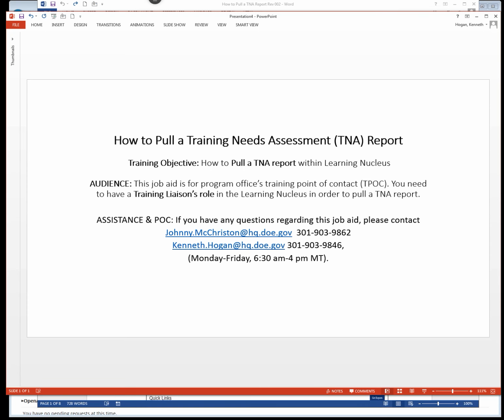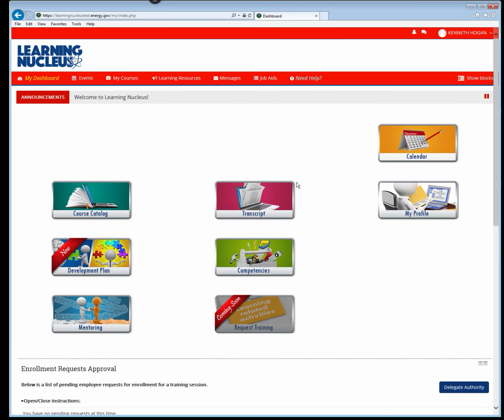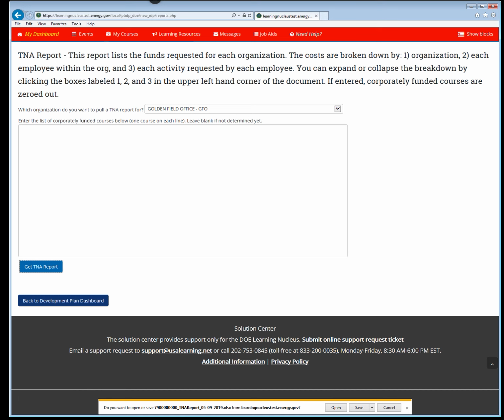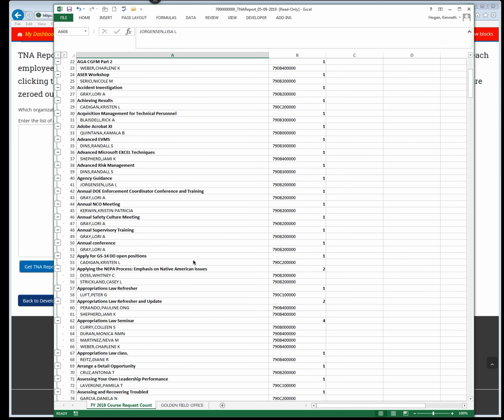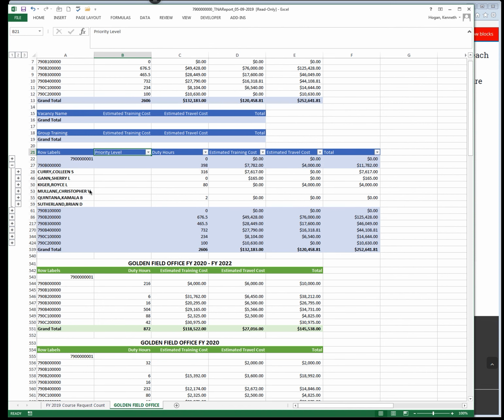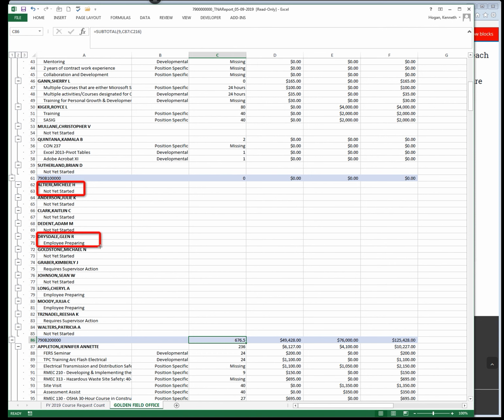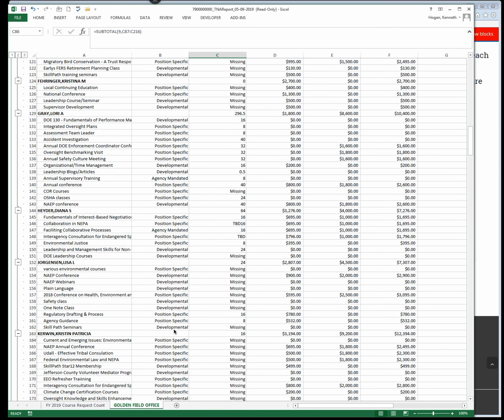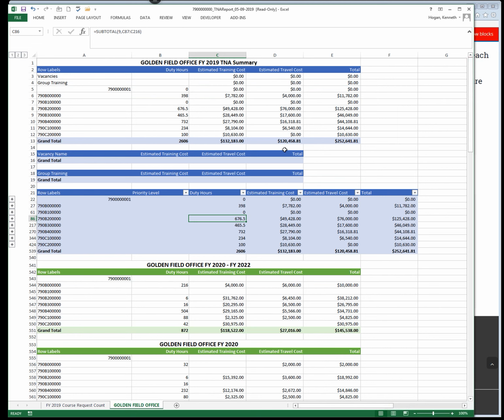Pull a TNA Report form Learning Nucleus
How to pull a Training Needs Assessment  (TNA) Report from the Learning Nucleus